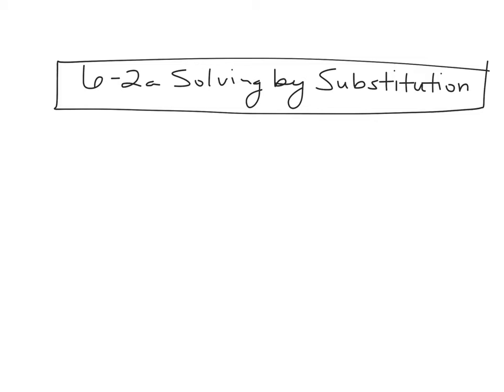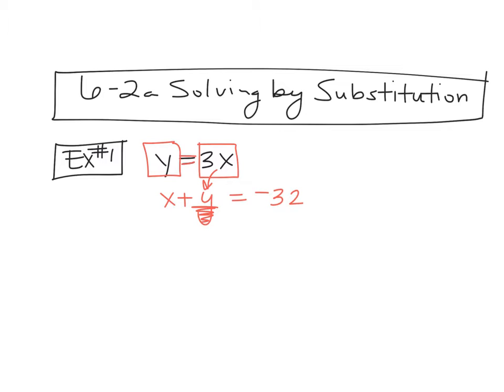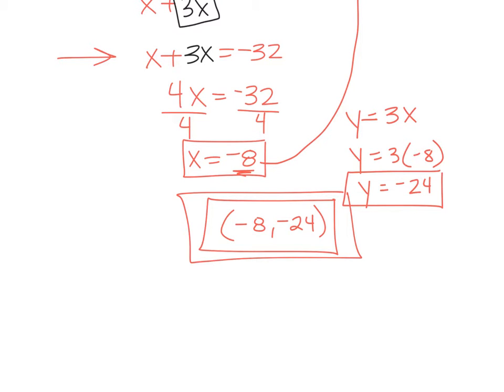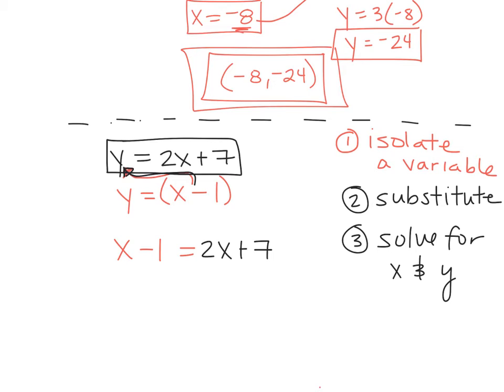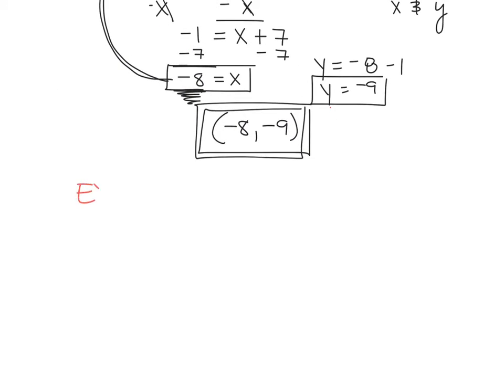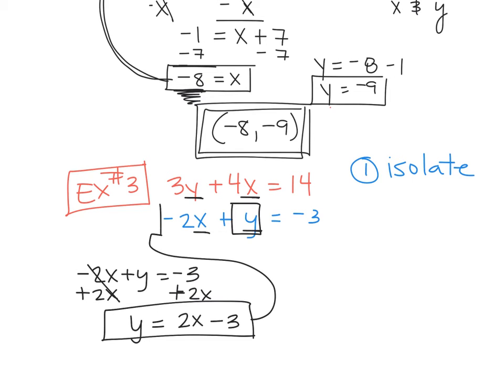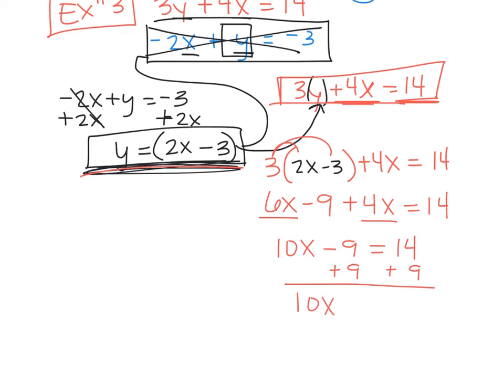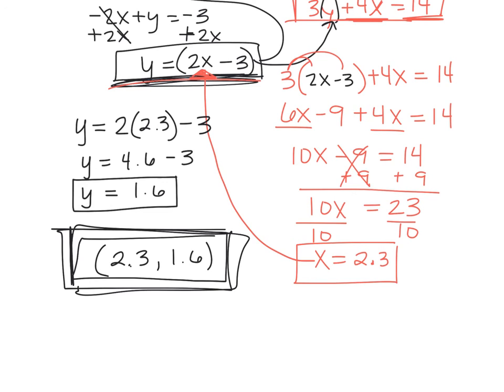1a 6.2a solving by substitution